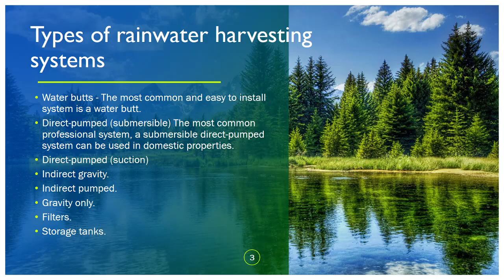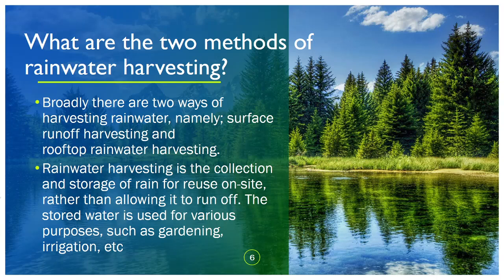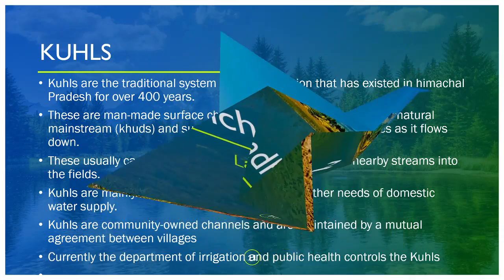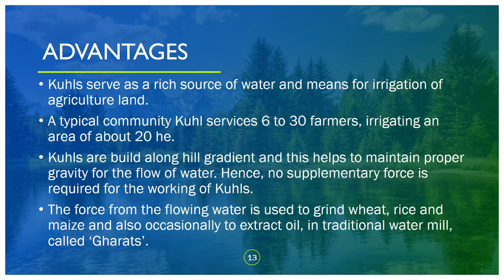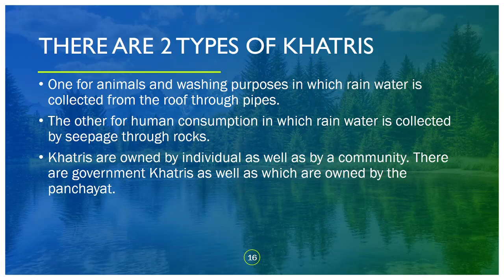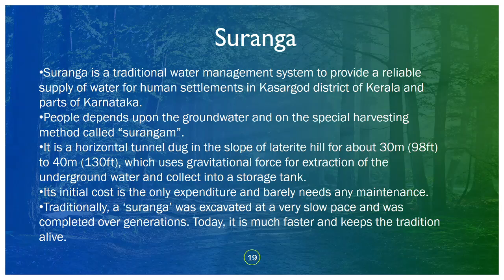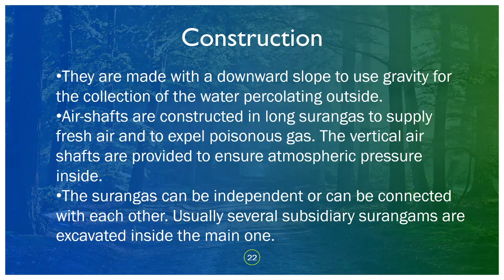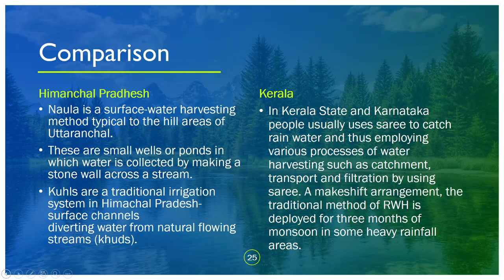Water Harvesting Systems Of Himachal Pradesh and Kerala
A brief comparison between water harvesting systems of Himachal Pradesh and Kerala